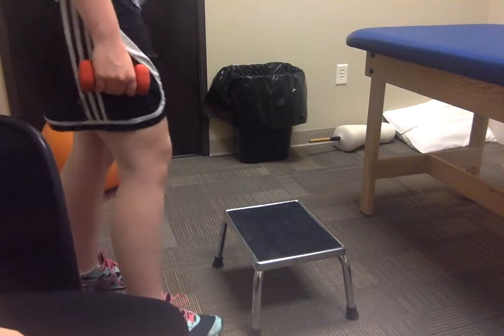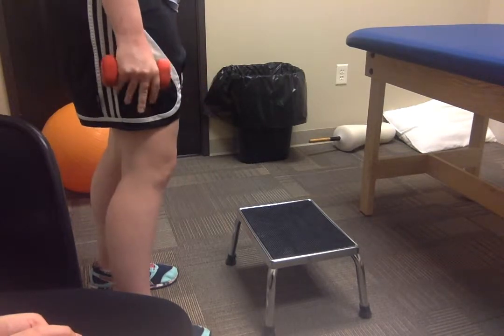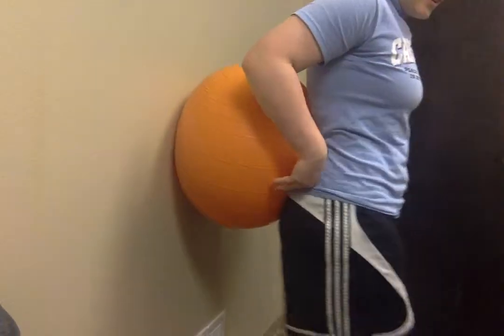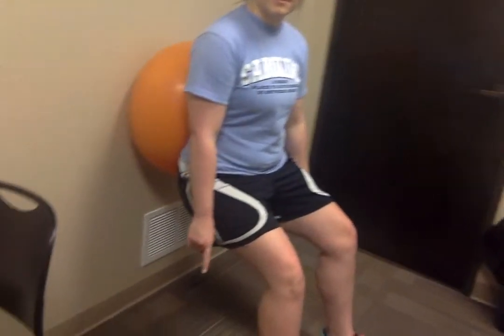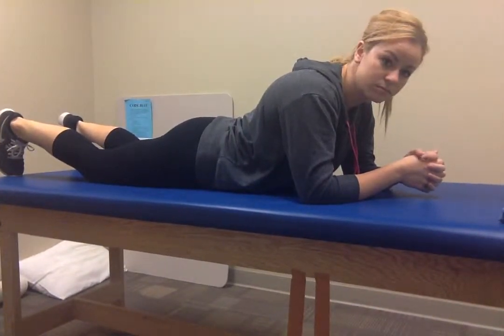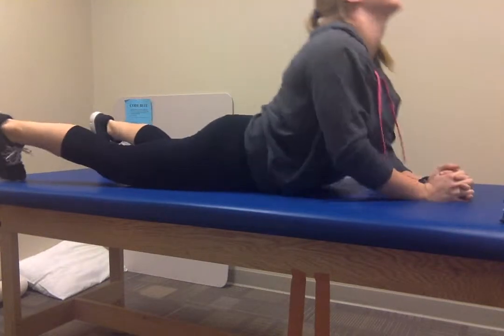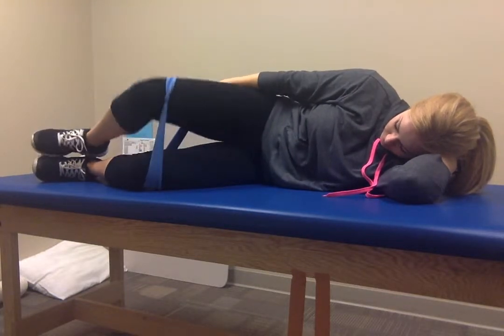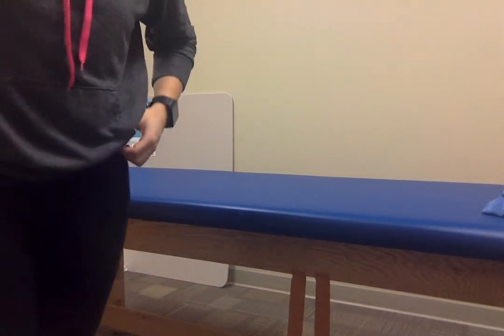TherEx: Strengthen complex